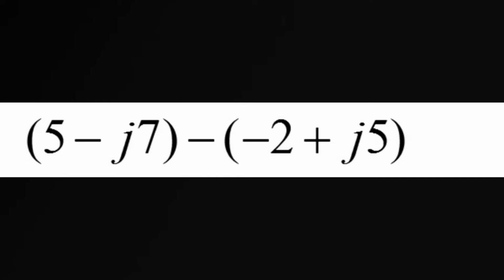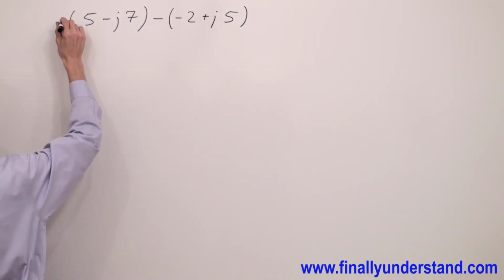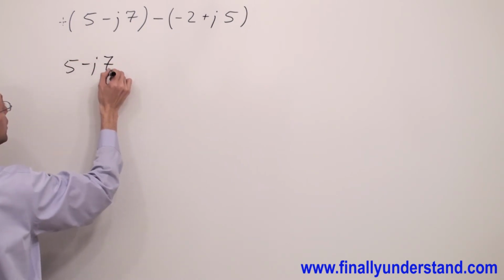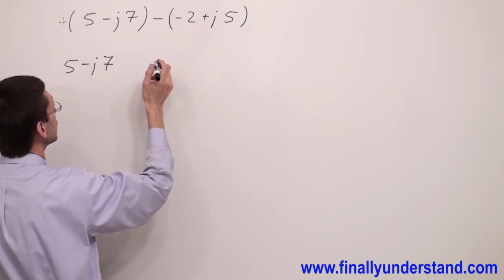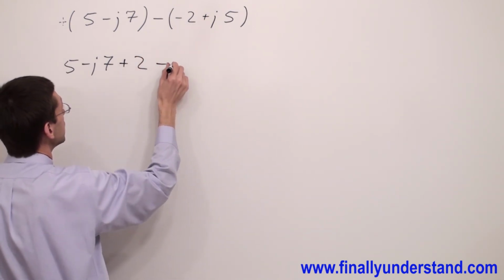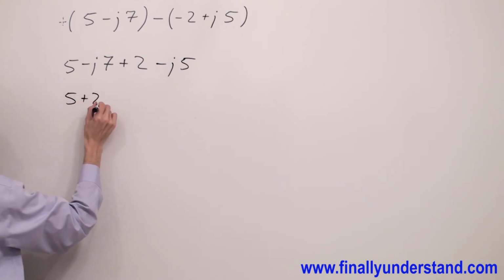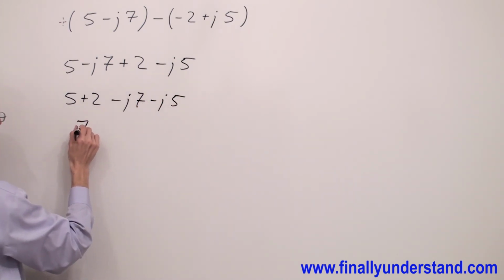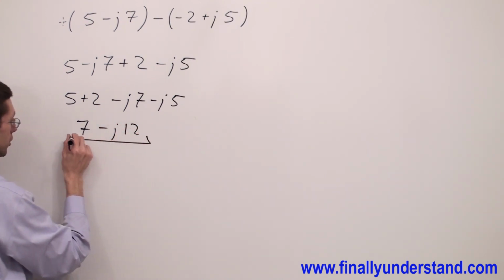Phasor Addition and Subtraction 51